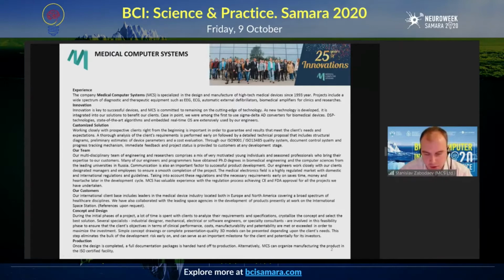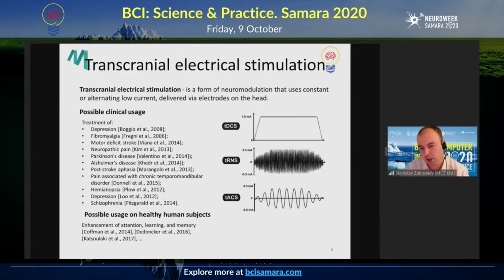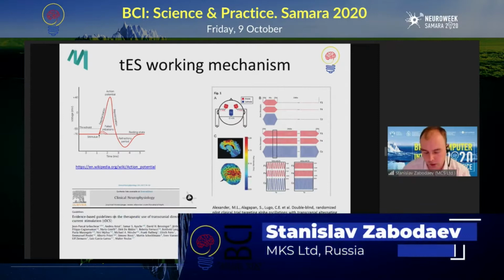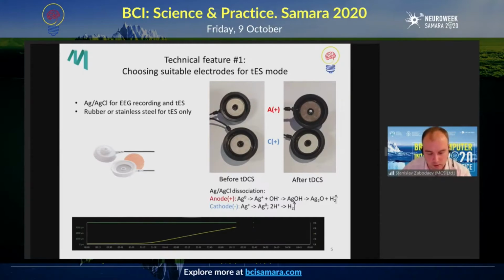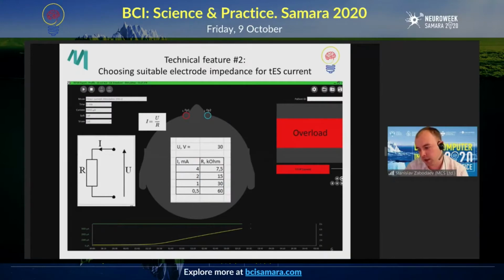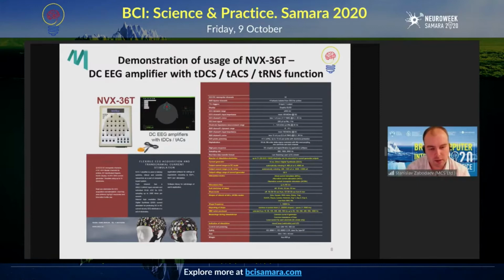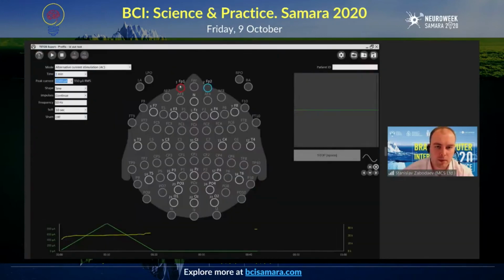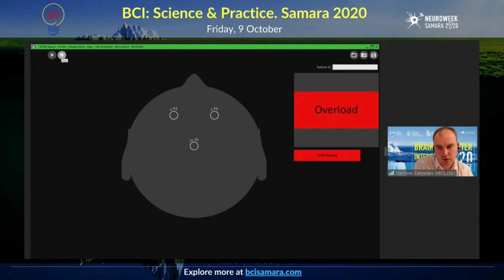EN. Stanislav Zabodaev at BCI Samara 2020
Workshop  (in Russian, with syncro translation to English)

tDCS therapy: possibilities,methodology and limitations of the method

Directed by Stanislav Zabodaev (MKS Ltd, Russia)